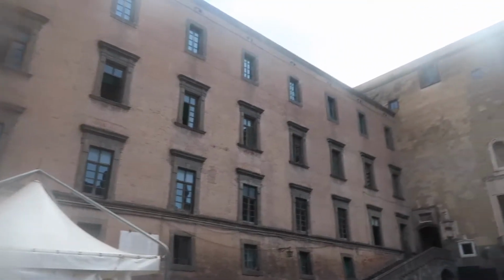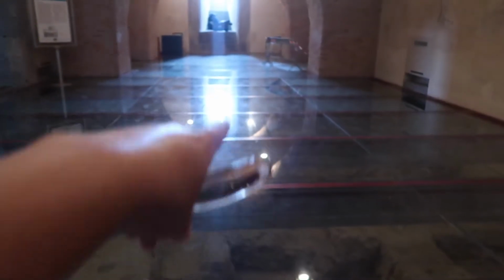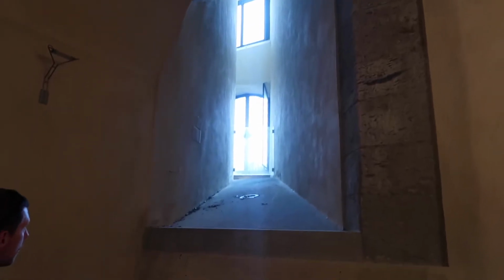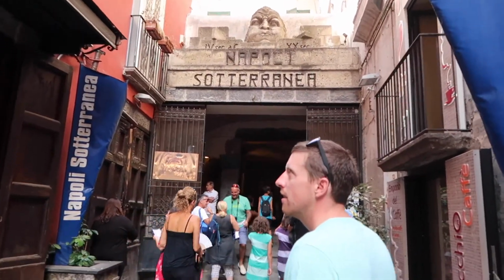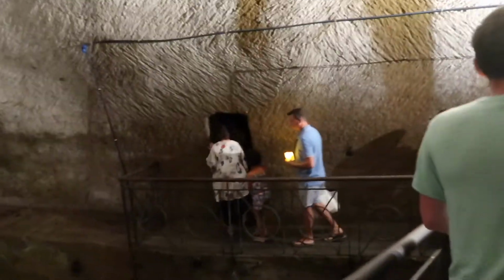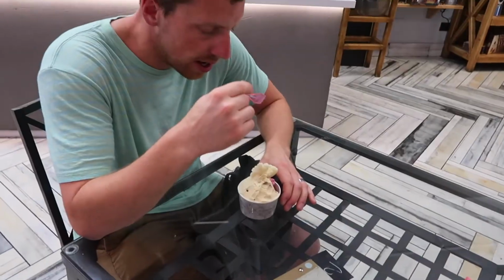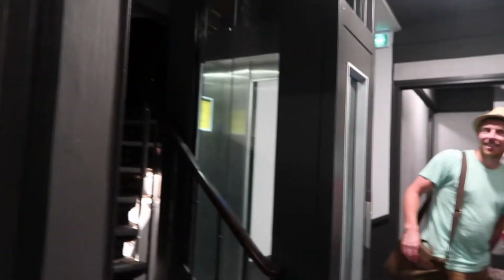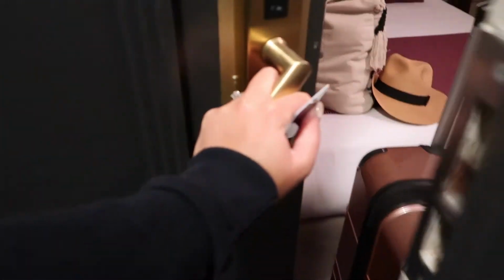NAPLES, Italy CASTLE tour! | We fly to PARIS!!!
Today we explore a castle, as well as the underground tour of Naples, and then fly to our next city of PARIS!  Thanks for joining us on our European trip!